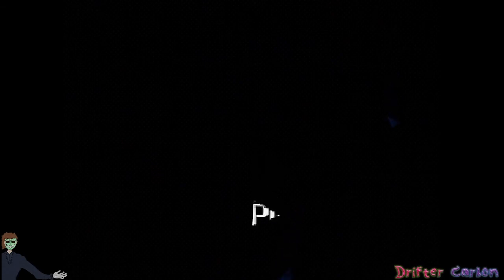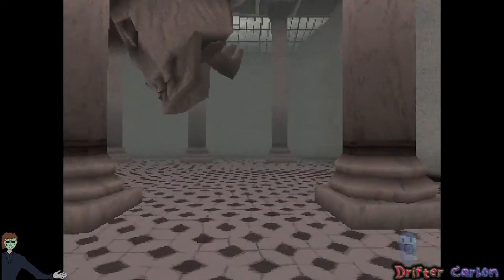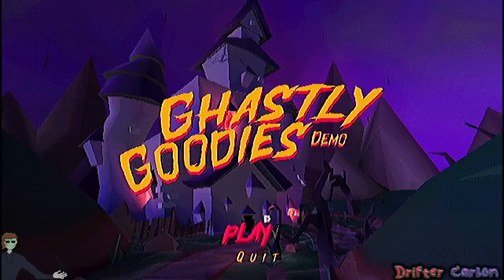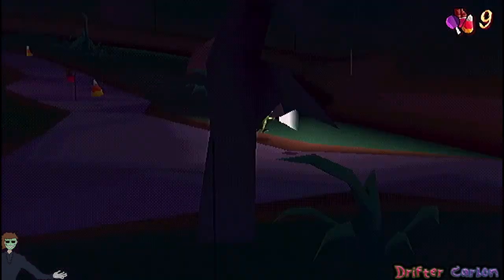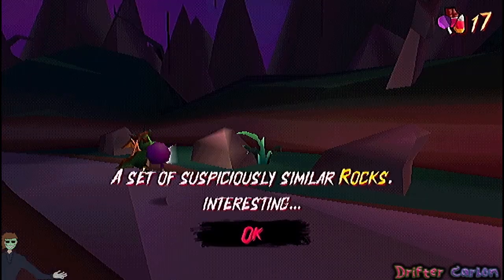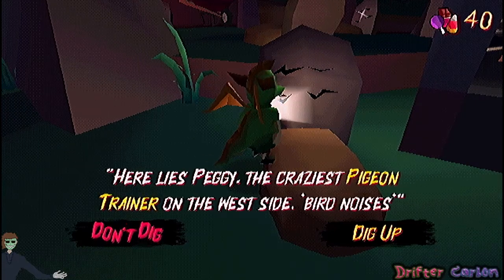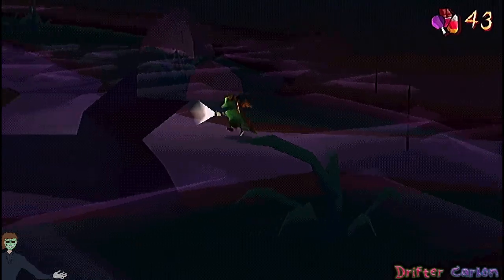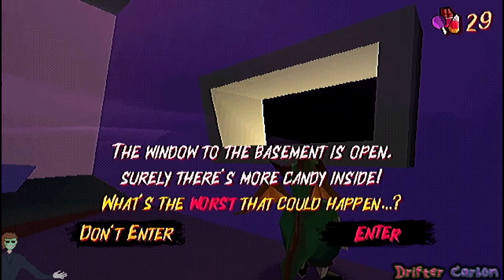Haunted PS1 Demo Disc: Ghastly Goodies - Spooky Ducktober 2021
Happy Spooky Ducktober 2021, everyone! This year I thought I'd start things off by playing a few of the demos from this year's Haunted PS1 Demo Disc. First up is a cute little exploration game called Ghastly Goodies. If you'd like to play this demo disc too, find it